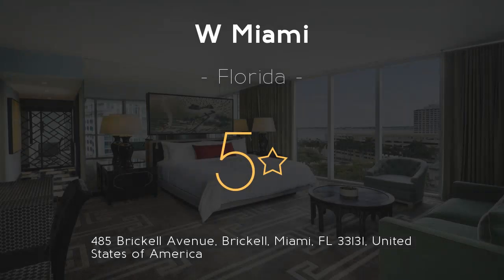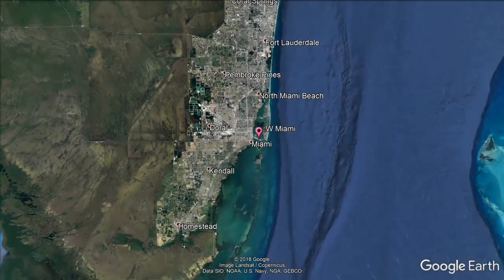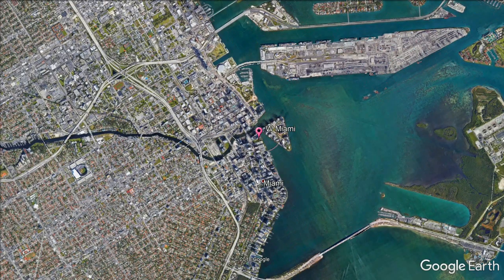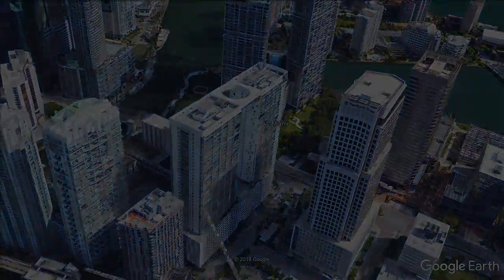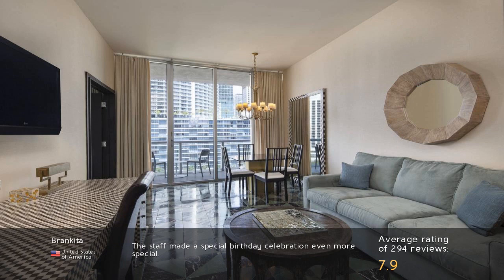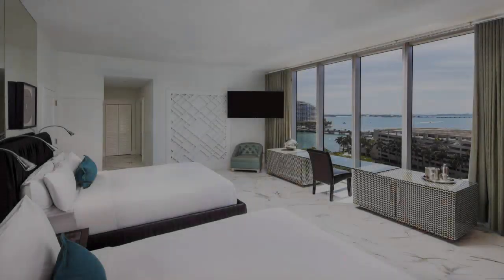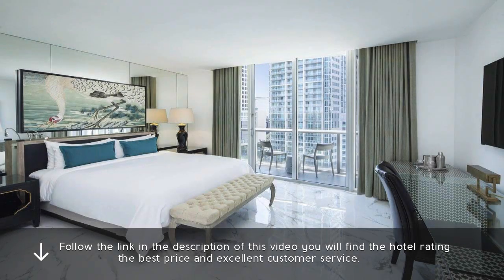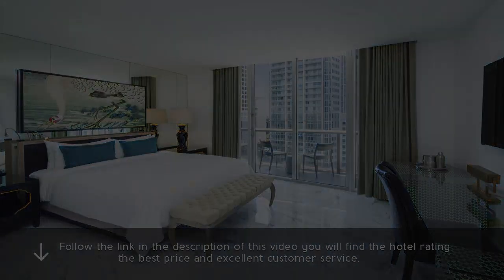W Miami 5⋆ Review 2019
W Miami 5⋆

This hotel is located in downtown Miami’s Icon Brickell urban development center. resorts W Miami.  It has a 300-foot infinity pool on Biscayne Bay and a lounge with a private rooftop pool. travel W Miami. Linens and robes, an iPod docking station, and a 42-inch flat-screen TV with a film library are all included in the contemporary rooms and suites at W Miami. luxury W Miami. The rooms also feature fully-stocked kitchenettes, complete with a microwave and refrigerator. Hotel Brickell. W Miami has an on-site spa that includes a water lounge. Review Brickell. The lounge has a reflecting pool, hot and cold plunge pools, and a floating library. spa Brickell. The W Miami’s fitness center features state-of-the-art equipment and expert trainers. resorts Brickell. A seasonal American menu is served at 15th and Vine Kitchen and Bar with a view of the pool and Biscayne Bay. travel Brickell. FIFTY Ultra Lounge offers wines and cocktails beside a private rooftop pool and a city view. luxury Brickell. The Miami Art Museum is less than 1 miles from the W Miami. Hotel Miami. Miami Riverwalk is adjacent to the property and Miami Beach is just 10 minutes' drive. Review Miami.
Brickell is a great choice for travelers interested in nightlife, food and restaurants.
 . spa Miami.